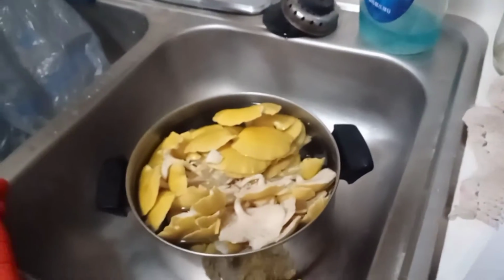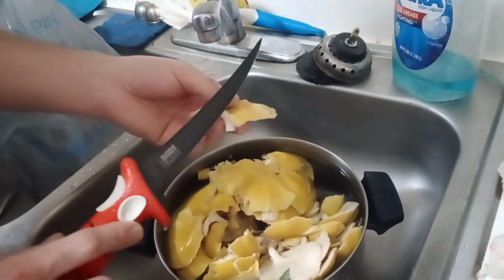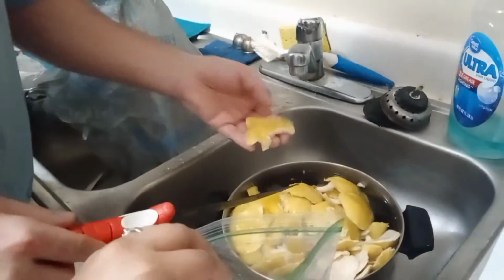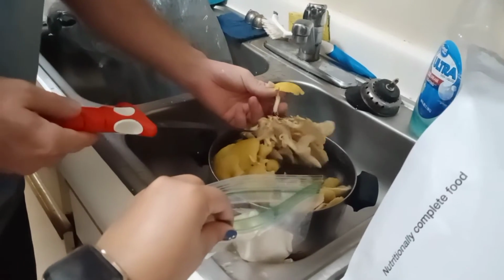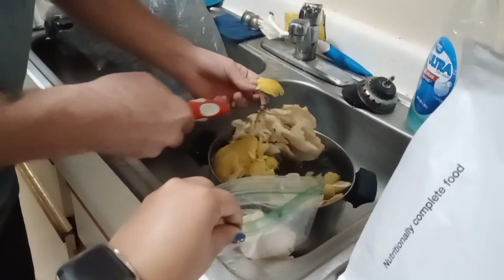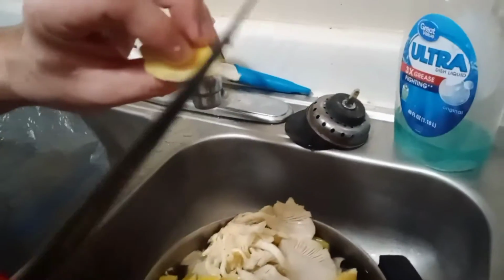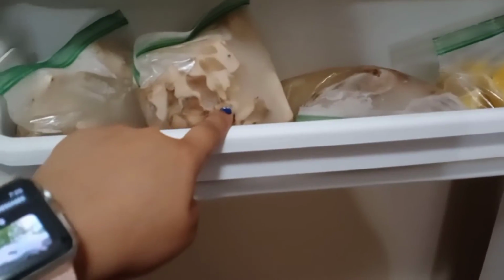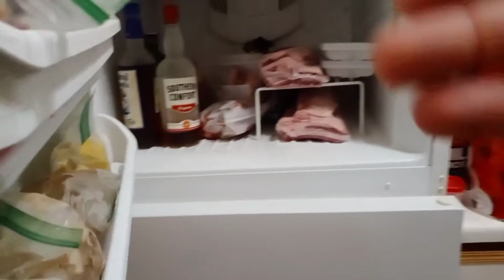FREEZING A GOLDEN OYSTER MUSHROOM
mushroom hunting journey